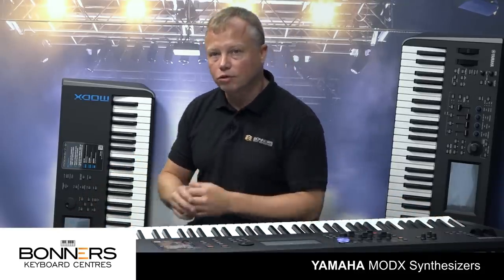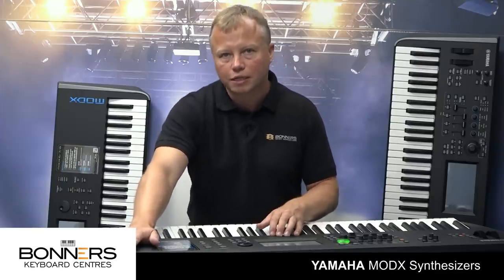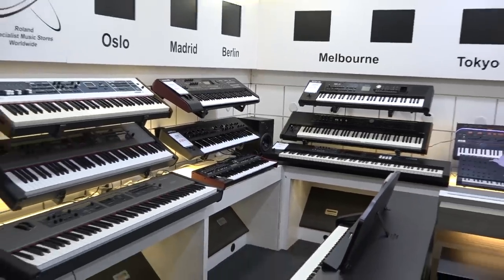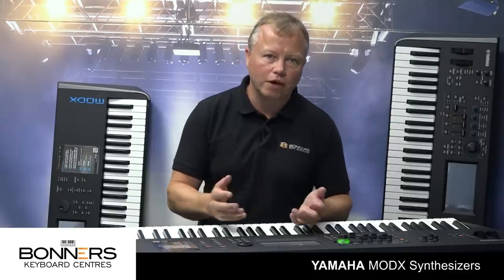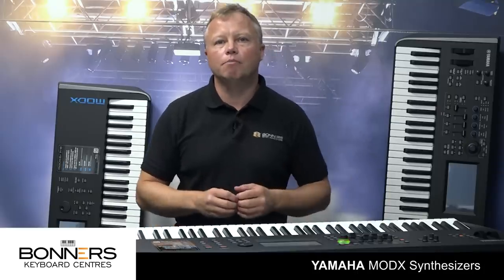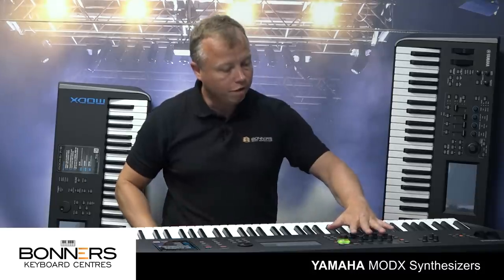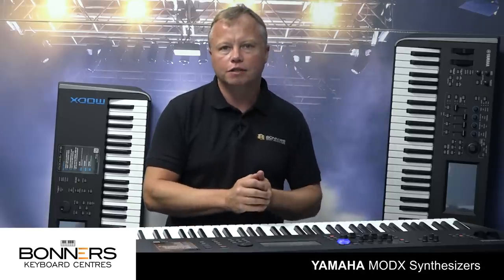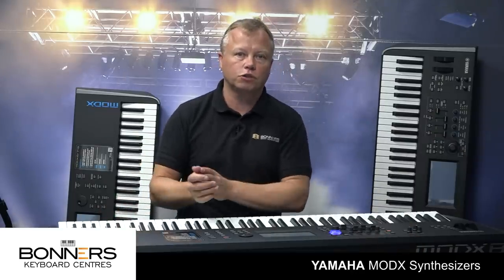Yamaha MODX Synthesizer: Everything You Need To Know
Yamaha MODX synthesizers were launched in September 2018. There are three models in the range, MODX6 MODX7 and MODX8. All three models are based on the popular Yamaha Montage flagship synthesizers.

Manufacturer Website Links: